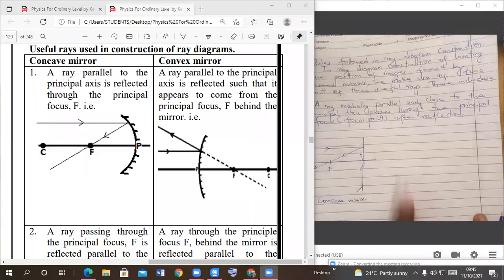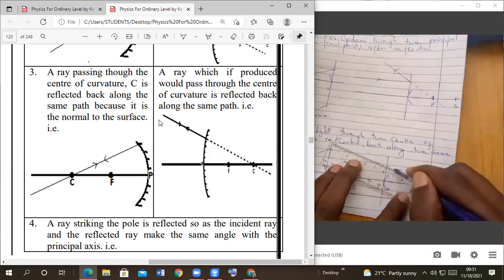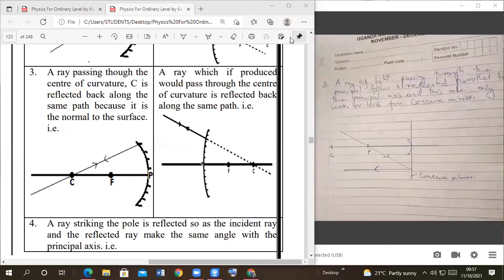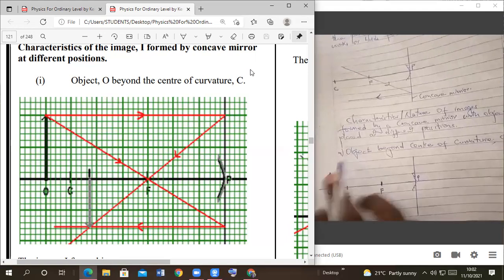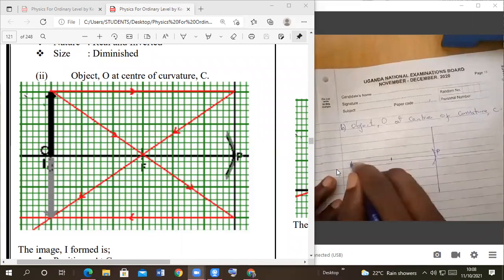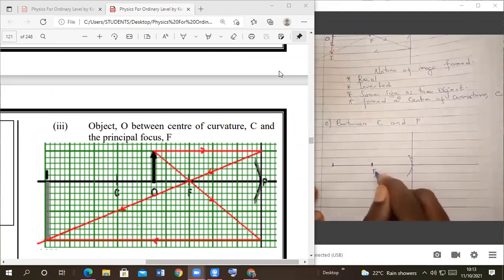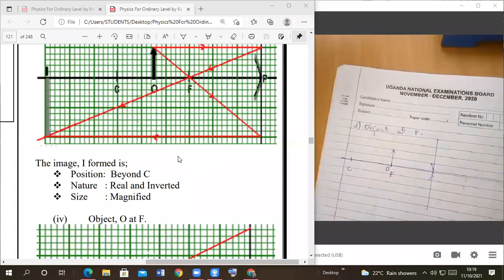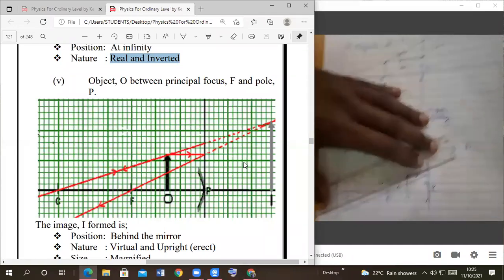2021 10 11 09 45 51 CONSTRUCTION OF RAY DIAGRAMS FOR CURVED MIRRORS IMAGE FORMATION 87231135668